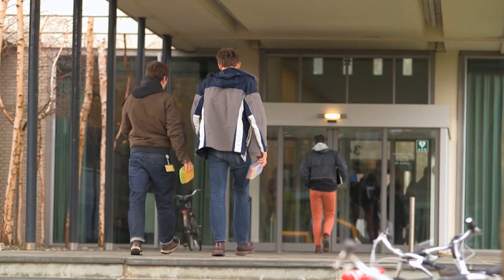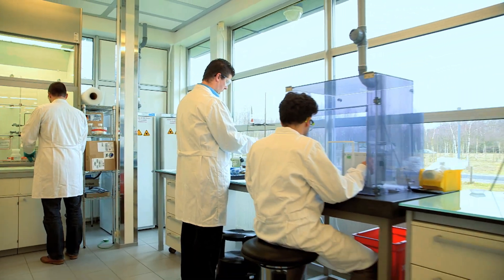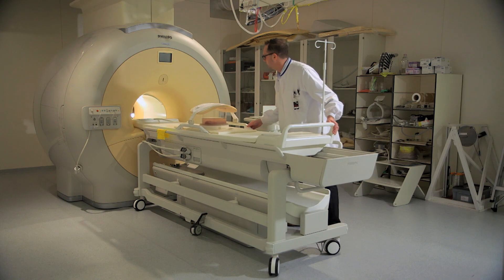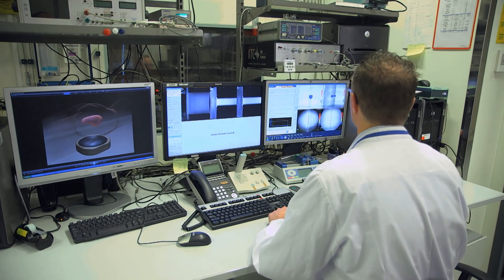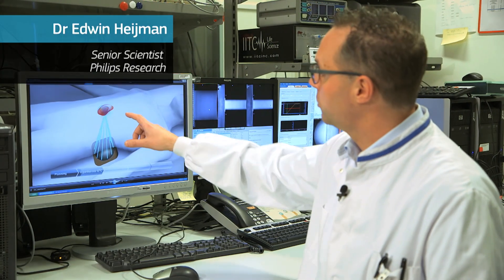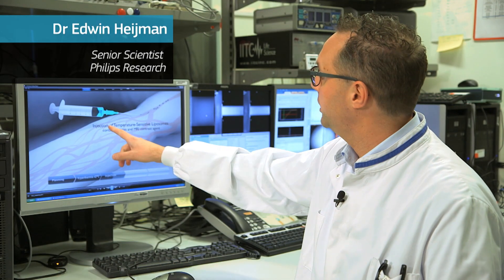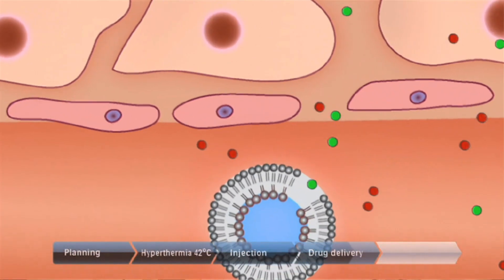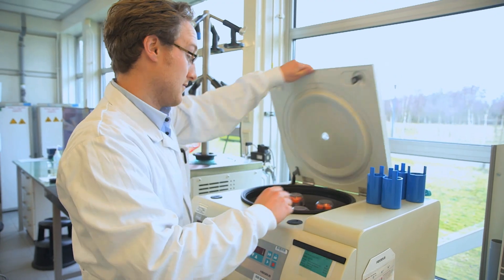Fighting cancer with nanotechnology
Researchers on the Sonodrugs project are developing ways to treat killer diseases like cancer using nanotechnology.

Read more about nanotechnology in medicine in Horizon: the EU Research & Innovation magazine